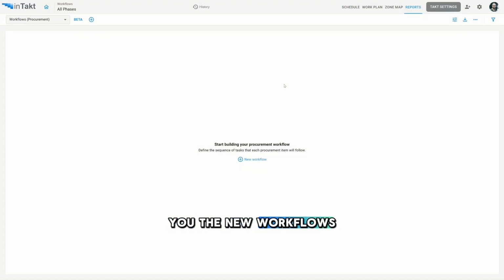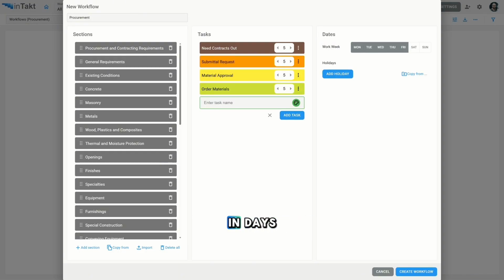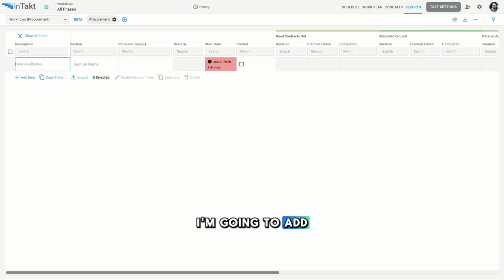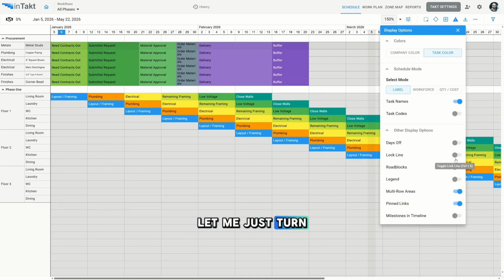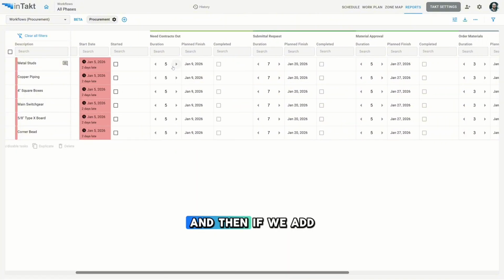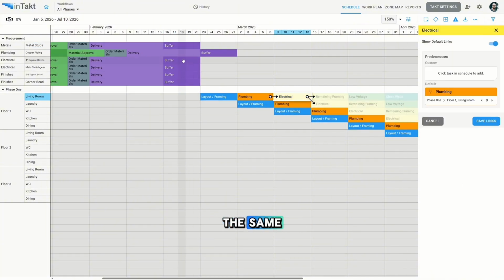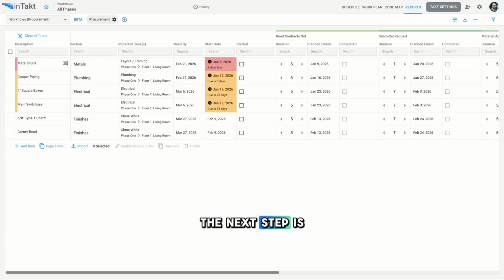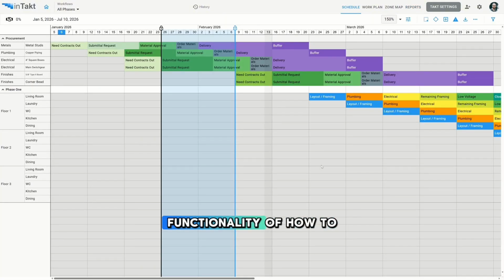New Procurement Feature Walkthrough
Meet Procurement, the inTakt feature designed to connect your takt plan to real-world material flow—so work never stops waiting on deliveries.
In this quick walkthrough, you’ll learn how to:
✔️ Track long-lead items directly inside your takt schedule
✔️ Assign materials to specific zones, sequences, and activities
✔️ Visualize procurement risks before they impact flow
✔️ Align delivery dates with takt milestones
✔️ Keep trades informed and prevent material-driven delays
Procurement gives teams clear visibility into what’s coming, when it’s arriving, and where it’s needed—all tied directly to the plan. No separate spreadsheets. No disconnected tracking.
If you’re managing complex projects, multiple vendors, or tight delivery windows, this feature helps protect flow, reduce surprises, and keep production moving.
Explore more features at inTakt.app.